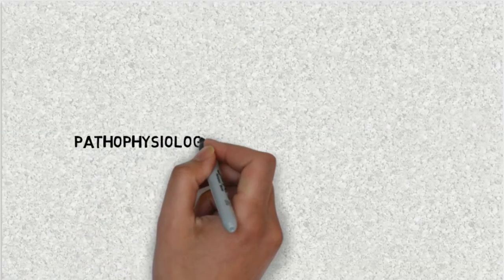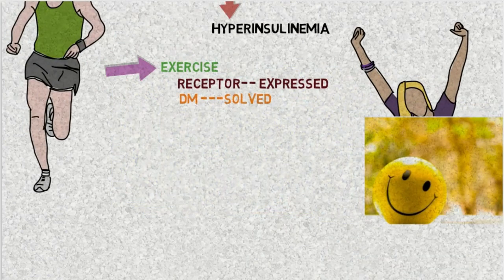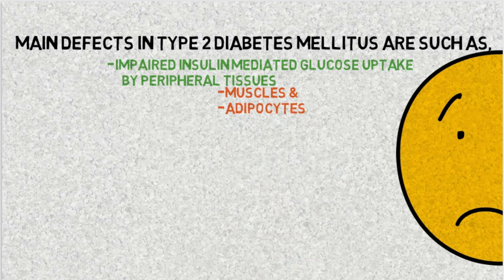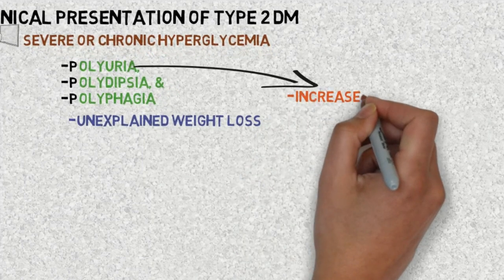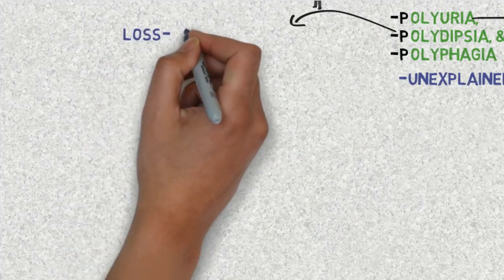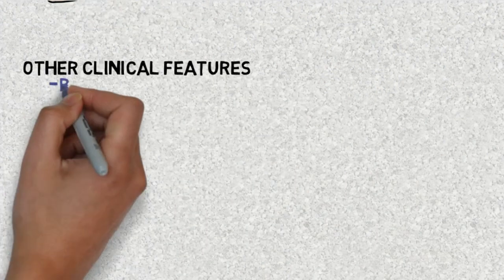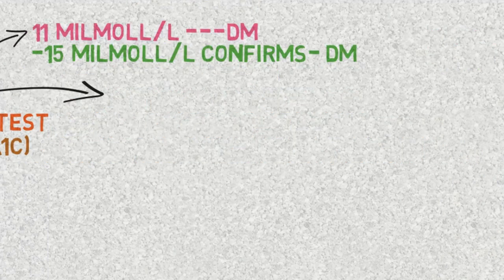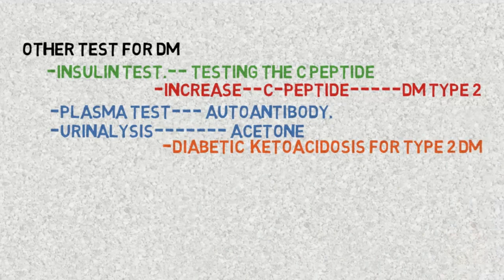Pathophysiology of type 2 diabetes mellitus